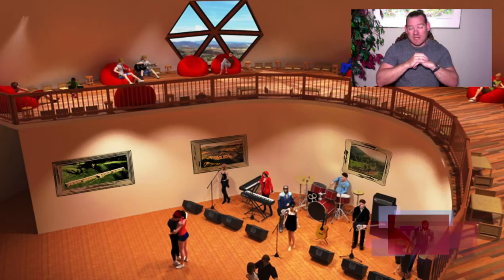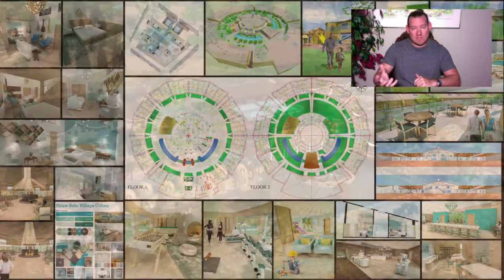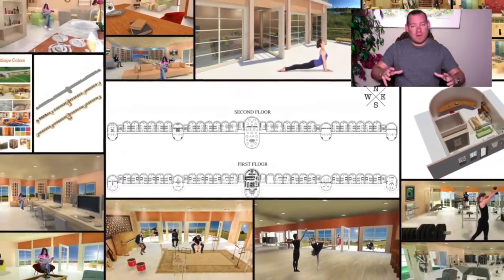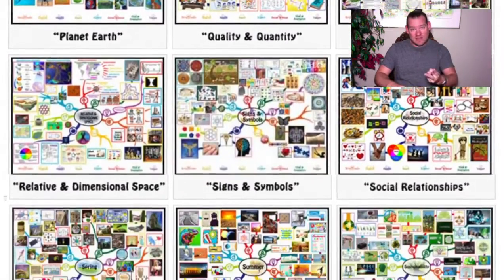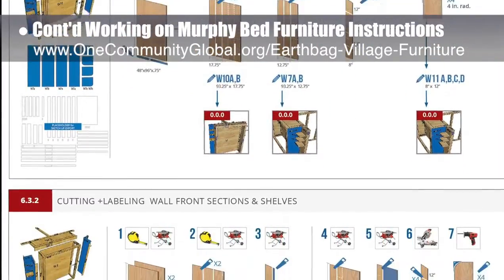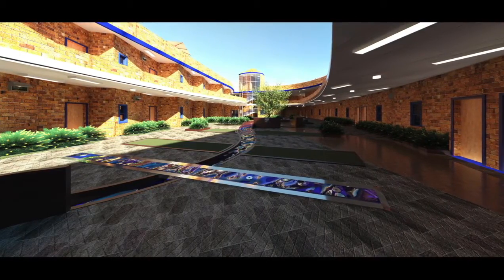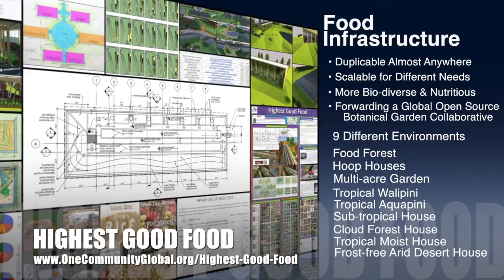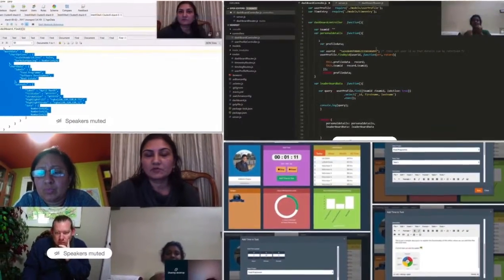Eco-flow and Function - One Community Weekly Progress Update #247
Eco-flow and Function | Positively Creating Eco-communities | Making Eco-community Creation a Reality | Evolving Earth’s Sustainability | Open Source Blueprints for Sustainable Communities | A Sustainable World | Creating A World that Works for Everyone | One Community | Weekly Progress Update #247

ECO-FLOW AND FUNCTION INTRO: @:35
ECO-FLOW AND FUNCTION SUMMARY: @13:11

Artist: VUKE